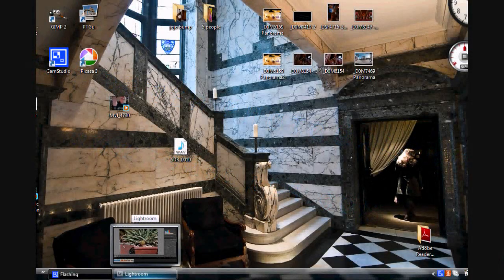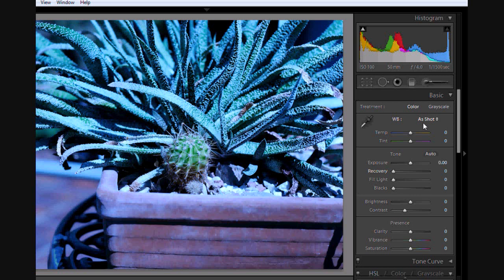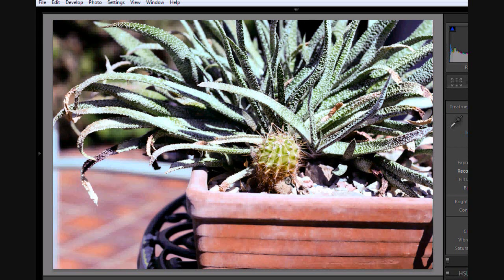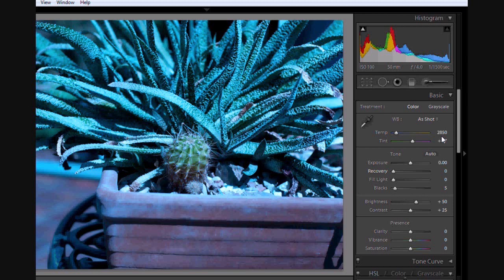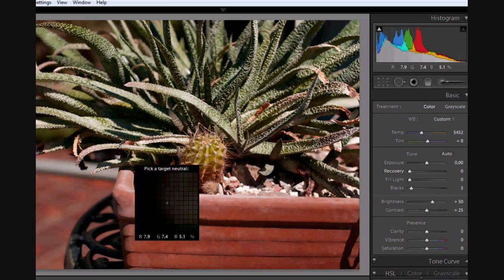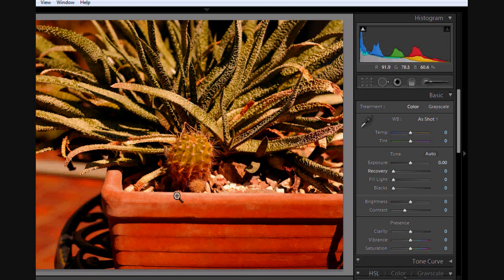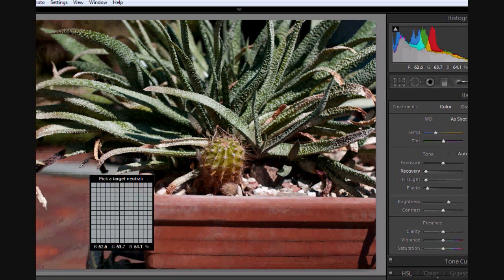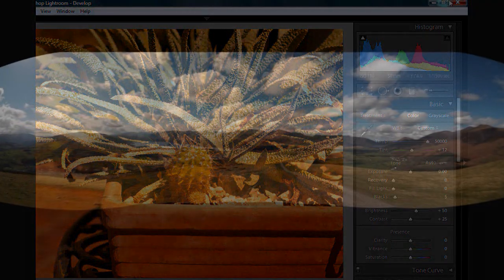Understanding White Balance (raw and jpeg effects)Adobe Lightroom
In this video i try to explain firstly what white balance is and how it is calculated and how white balance is recoreded in camera when using raw or jpeg formats. I also show how the difference in format effects how well you can edit the colour temprature in the image in adobe lightroom.

regards

dom bower